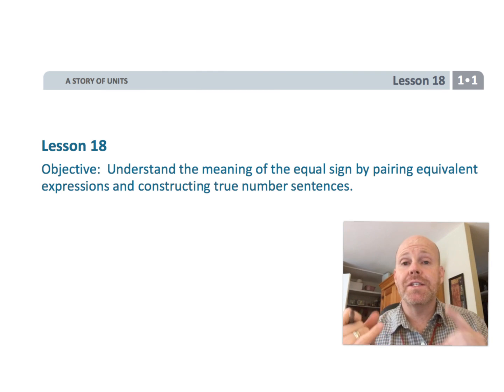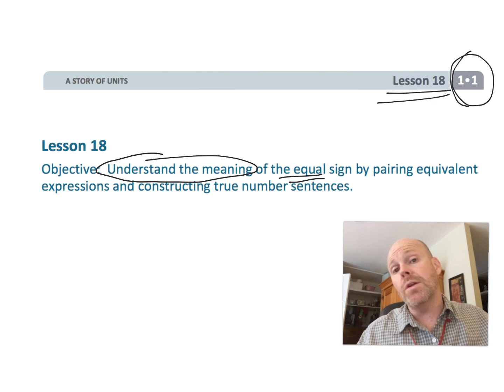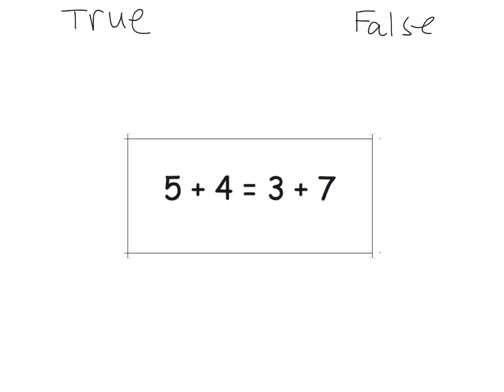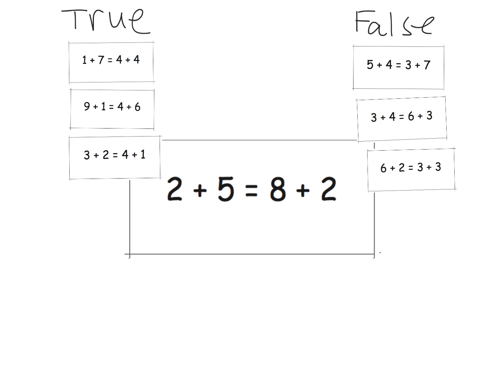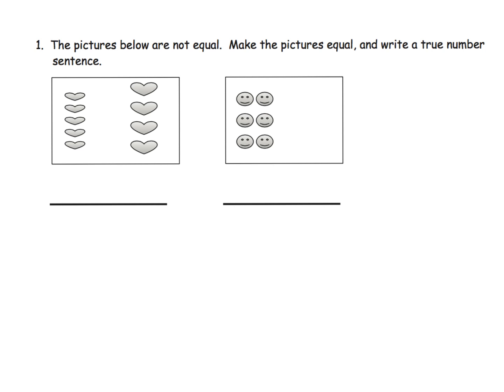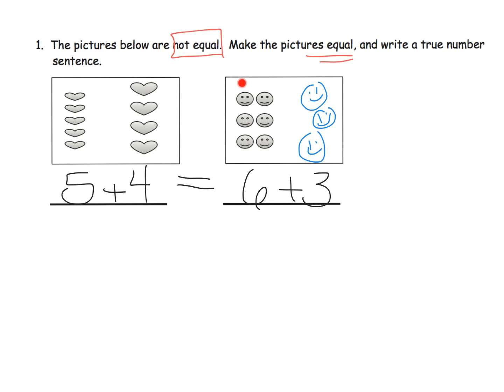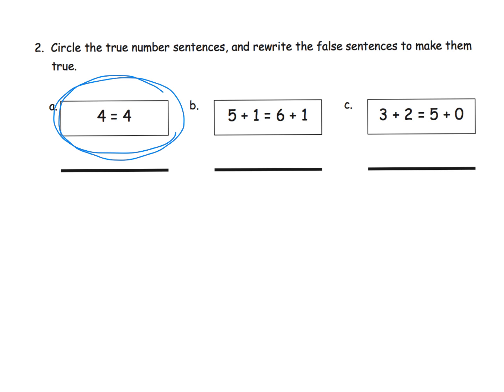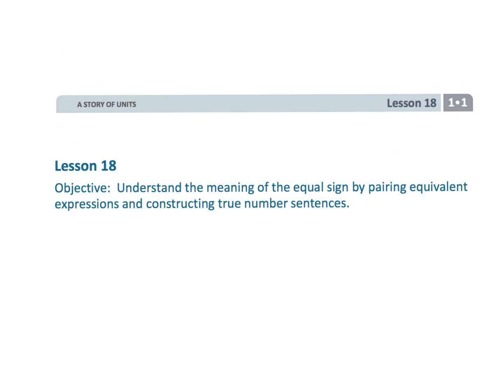Eureka Math Grade 1 Module 1 Lesson 18